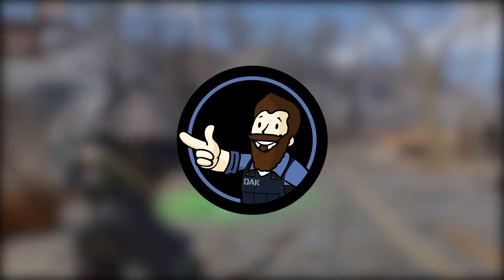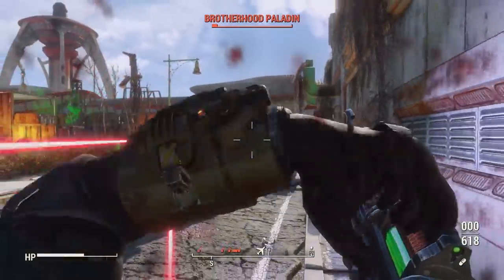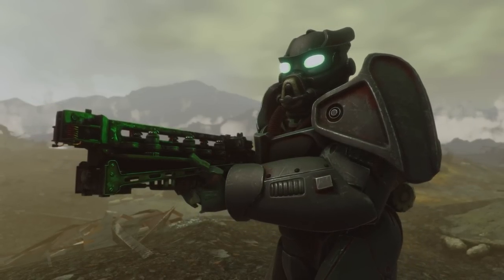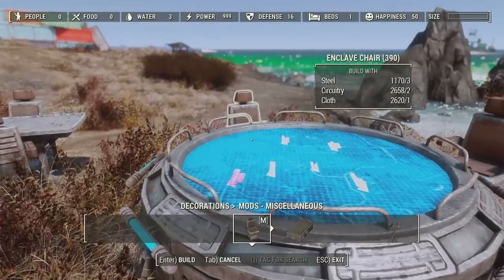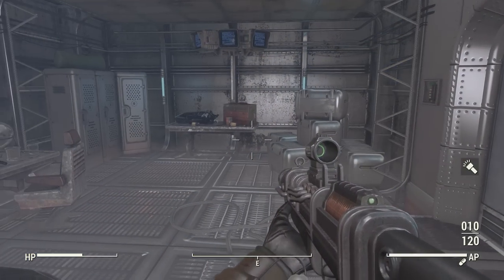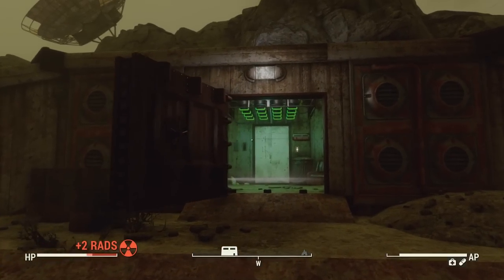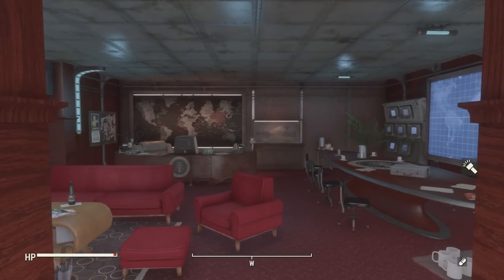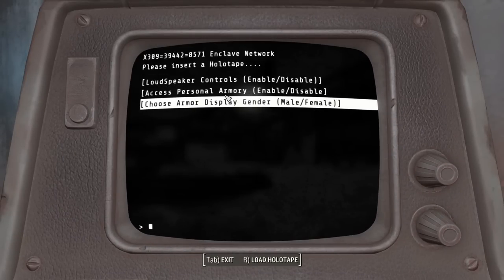Adding The Enclave Back Into Fallout 4 With Mods!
5 Immersive Gameplay Mods For Fallout 4